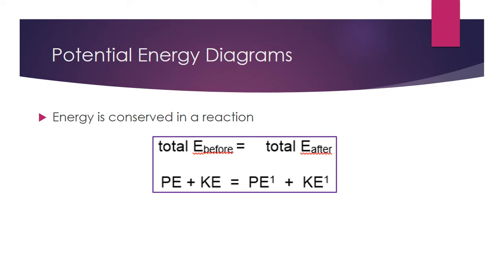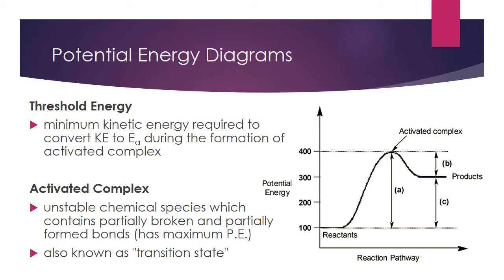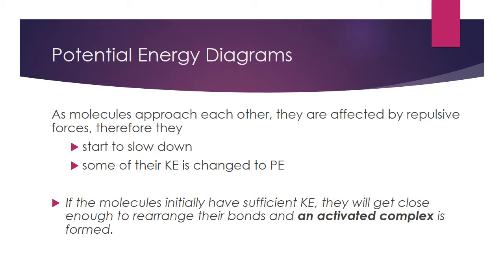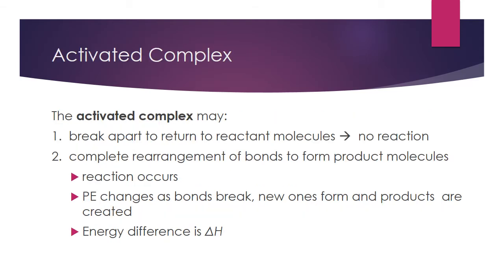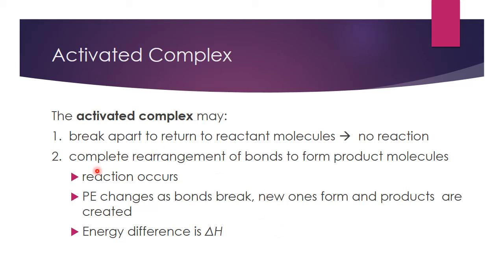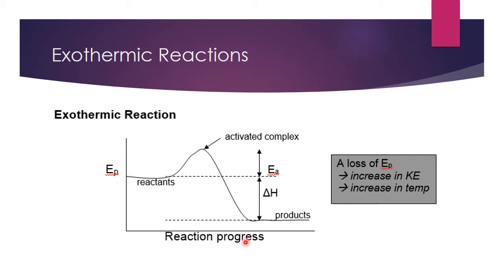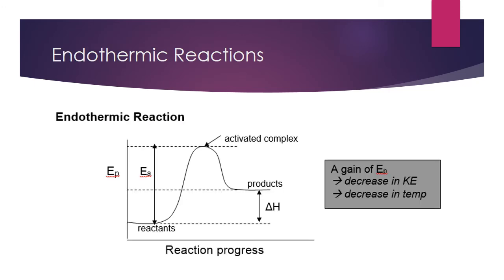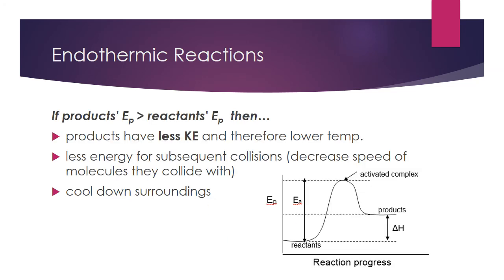Potential Energy Diagrams - Ms FitzPPT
I will never be a YouTube sensation but here is the lesson if you missed it!